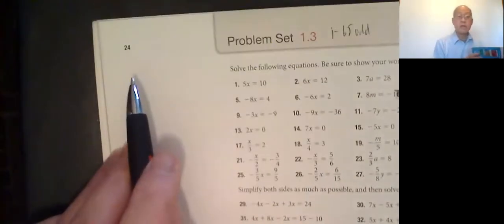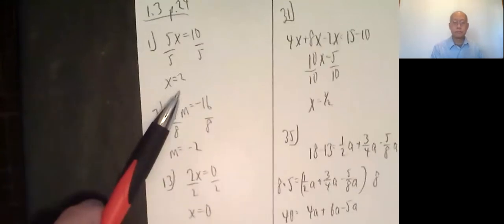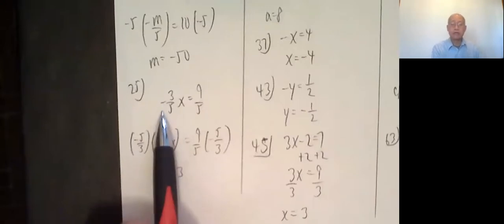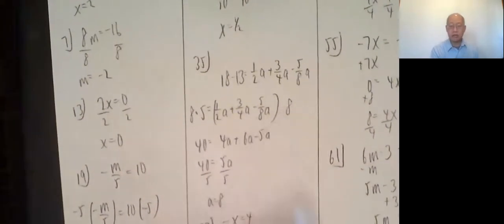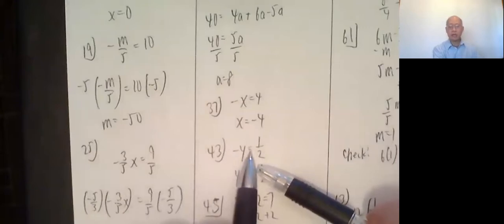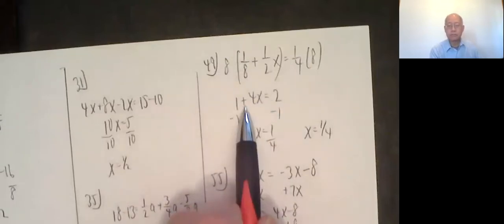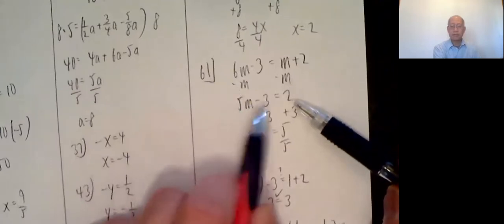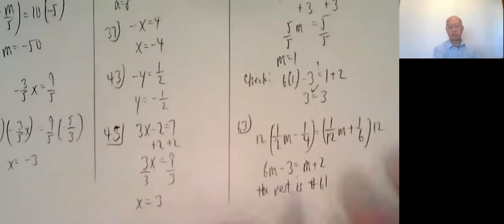MATH 120 ONLINE SECTION 1.3